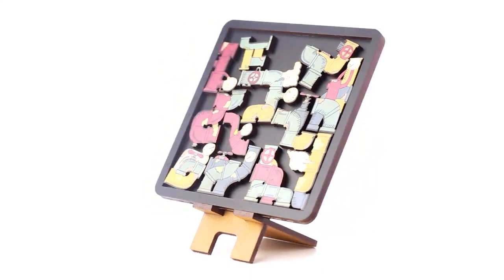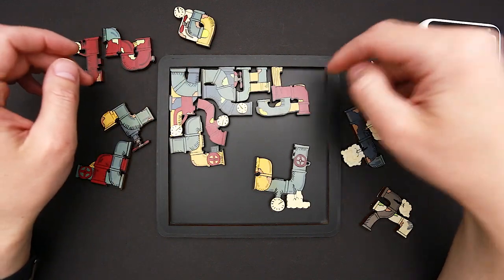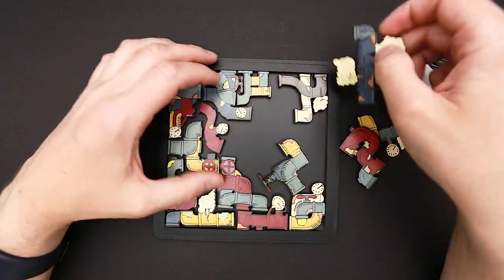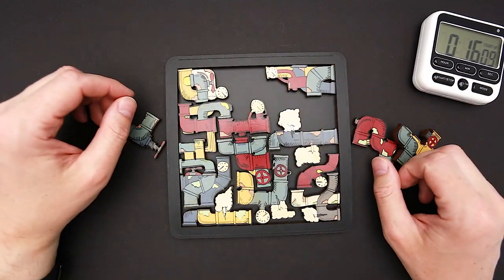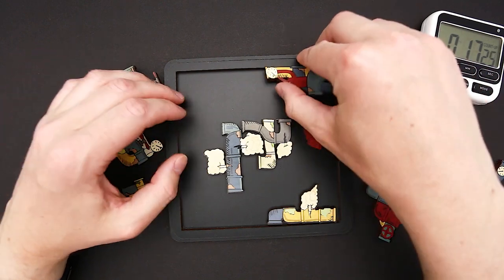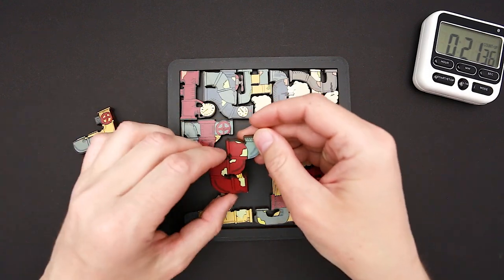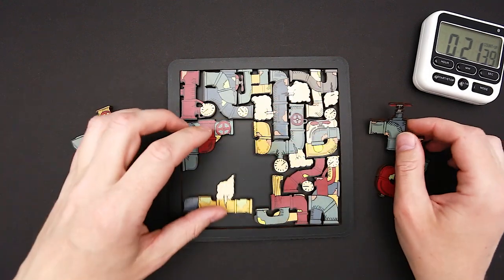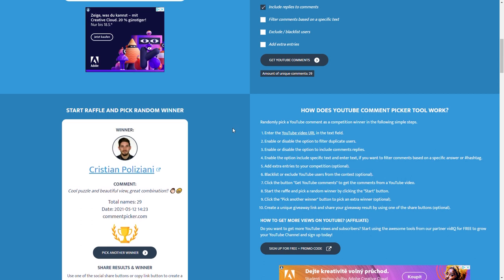Puzzle Pipeline from Mexico.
Pipelines puzzle was designed in Mexico by Rafael Pedraza Islas. Difficulty level of the puzzle is 8/10. Object is to fit all 15 pipes into the frame.